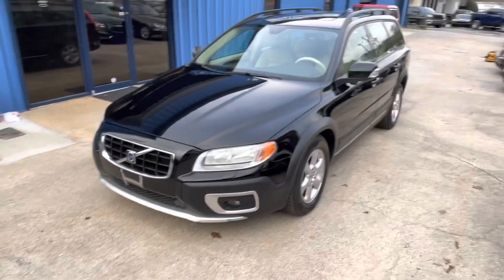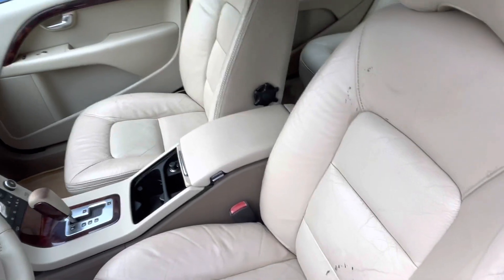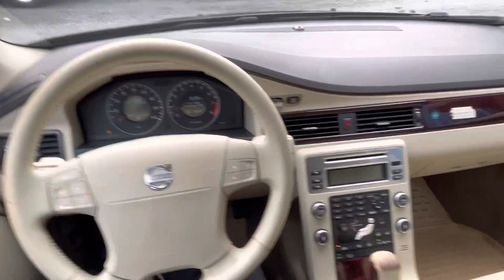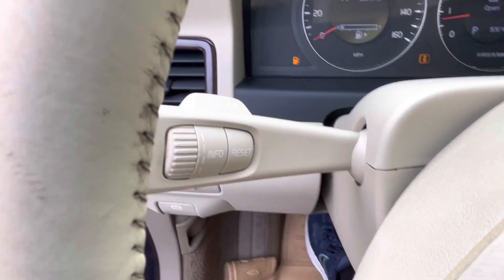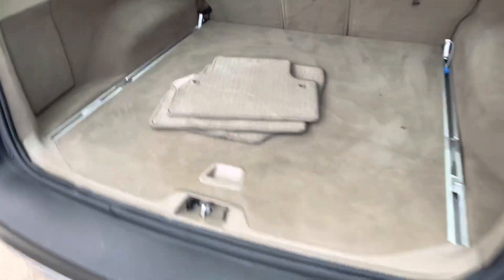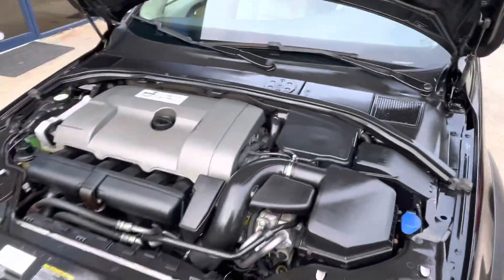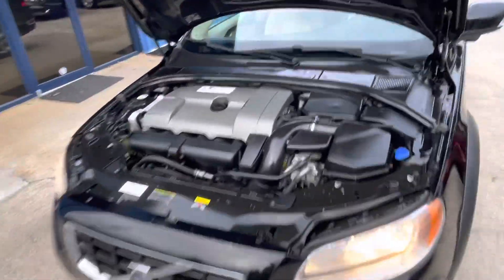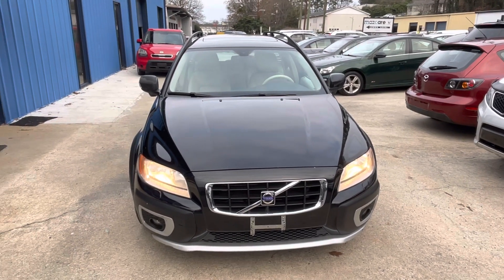2008 Volvo XC70 AWD 3.2L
Visit us in Marietta GA, or we can ship you this vehicle.
1960 Airport Industrial Park Dr Marietta GA 30060

We have financing available as well as warranties!

Visit Overdriveautoga.com for photos, price, carfax etc.!